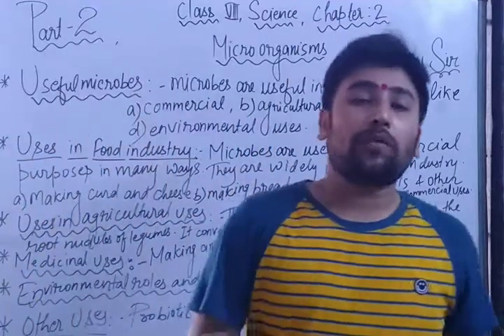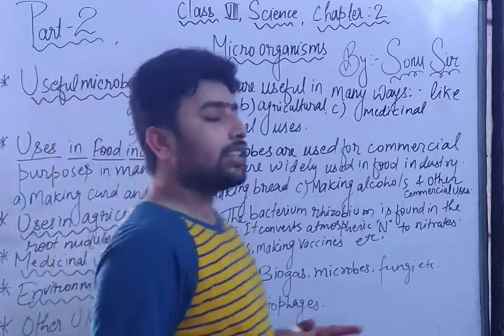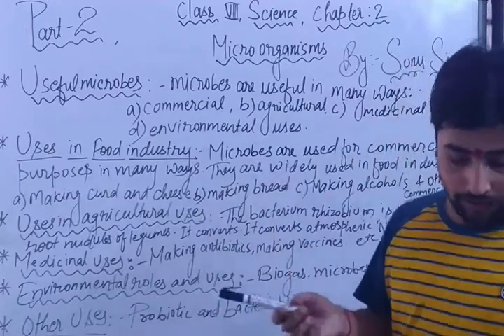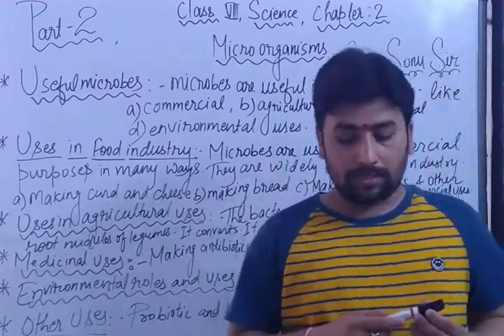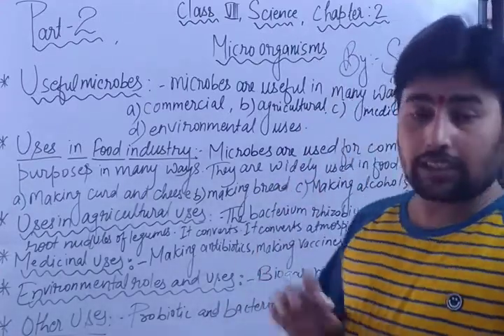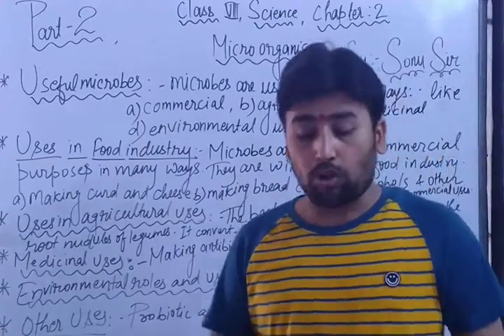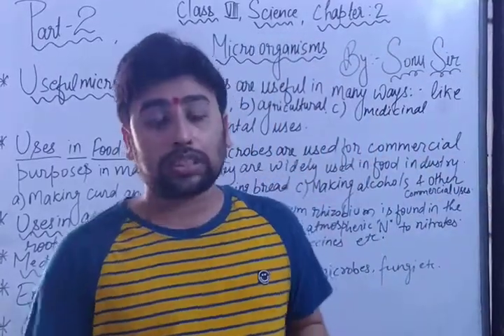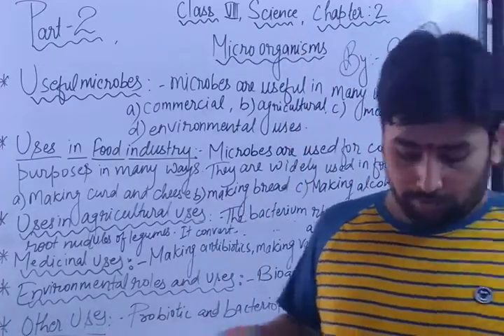Class 8, Science, Chapter 2, Part 2 by Sonu Sir